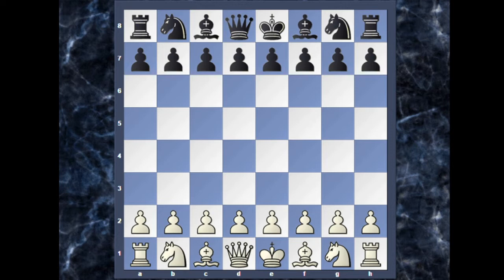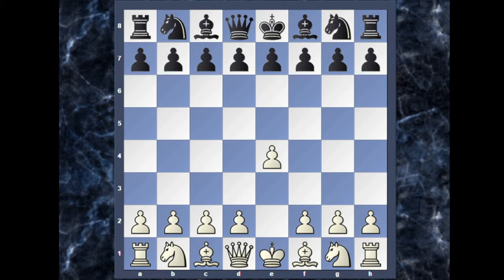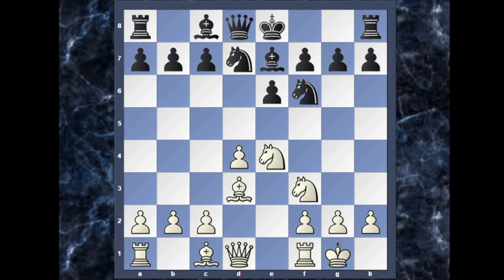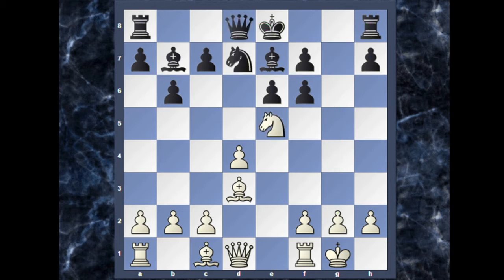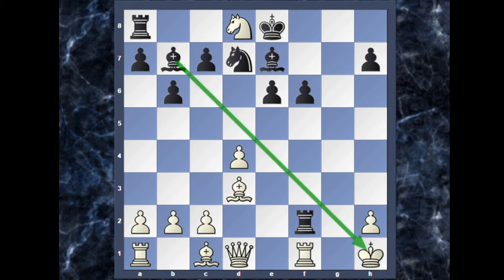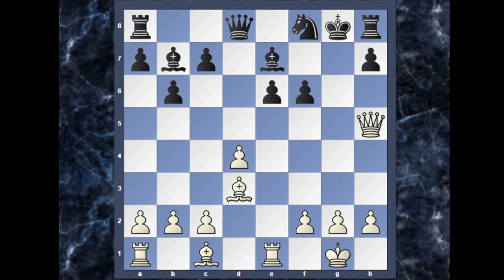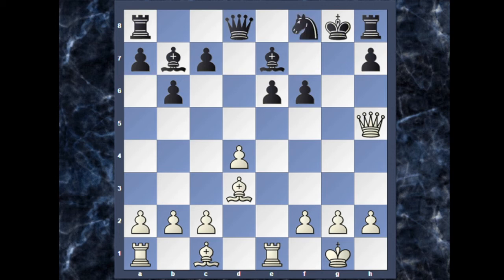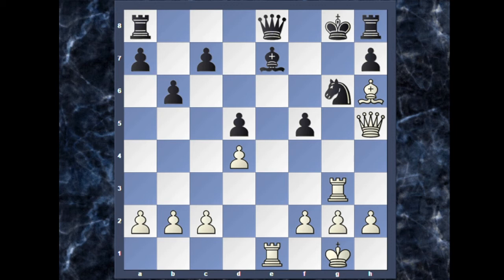Become a great attacker | The attacking manual vol. 1 | Ep#03,🔥🔥🔥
The third video on the attacking manual vol.1.
The game is played between Najdorf -vs- Gliksberg in the year 1929. This is a good example of bringing all the pieces into the attack.